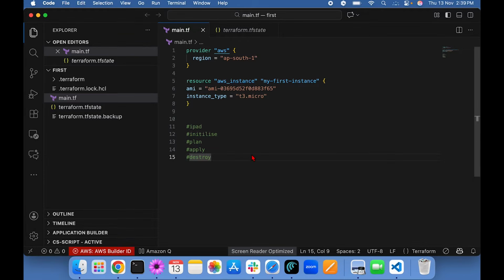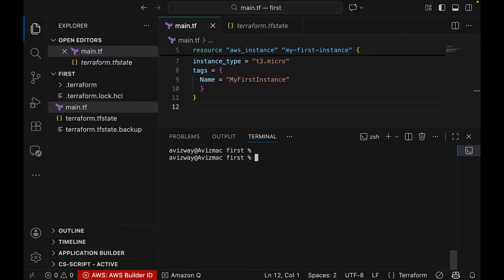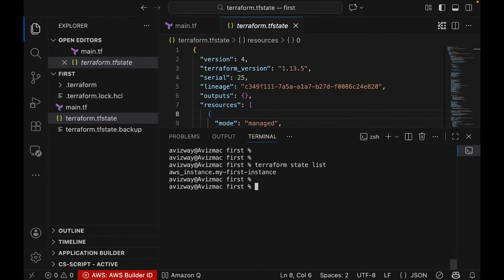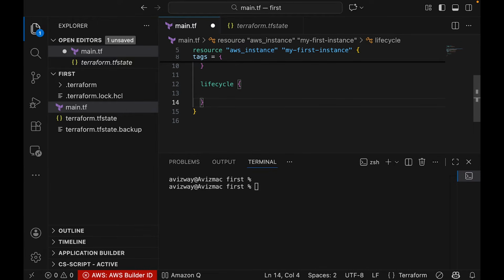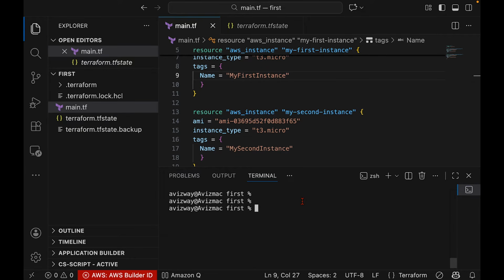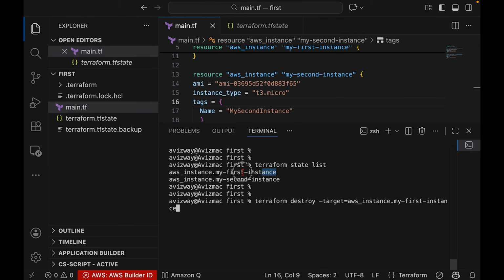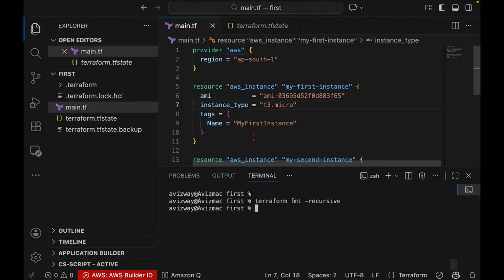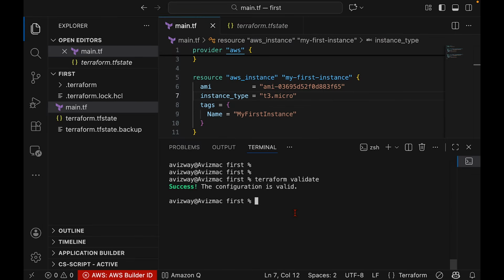Day-3 Terraform Zero to Hero | Aviz Academy | Avinash Reddy Thipparthi